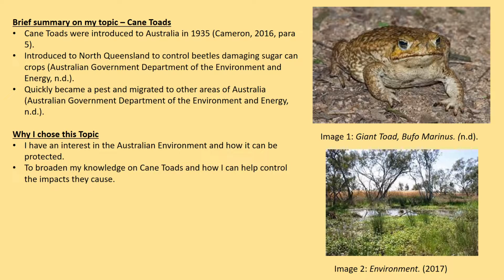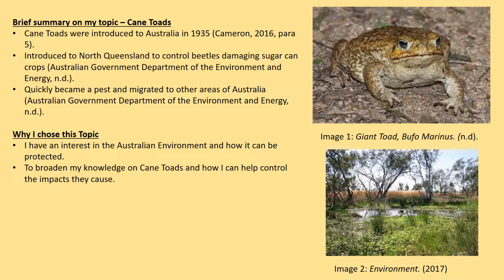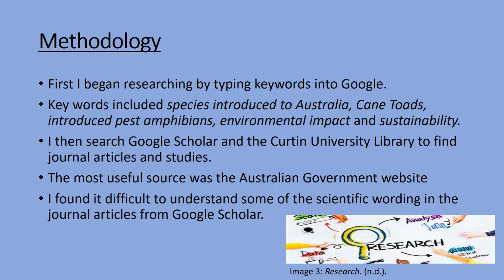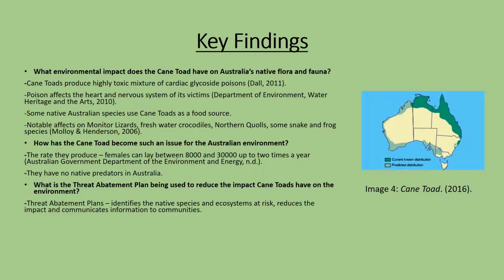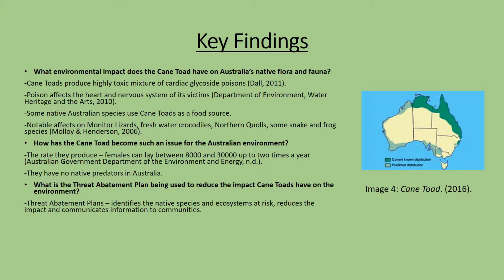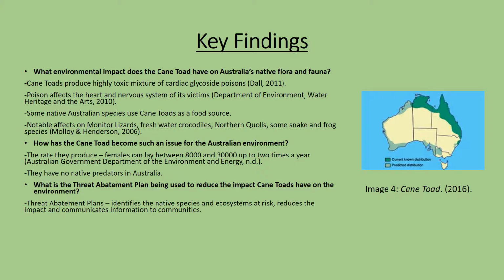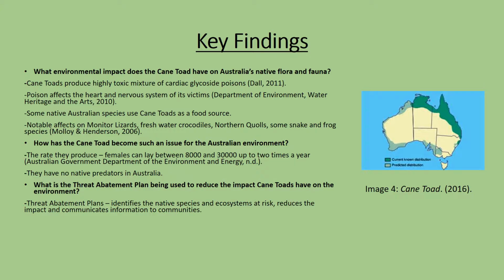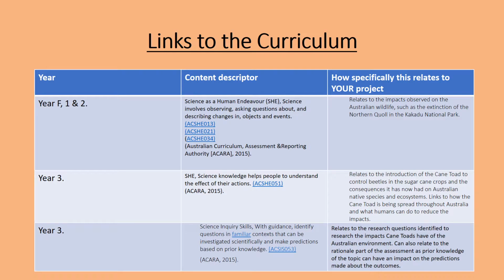Assessment 3 Cane Toads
EDC171 - Assessment 3